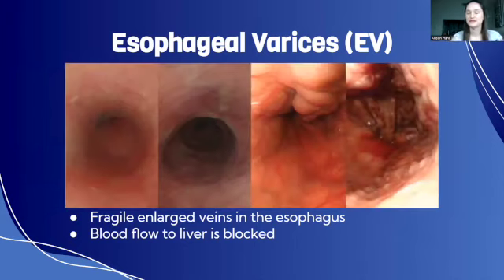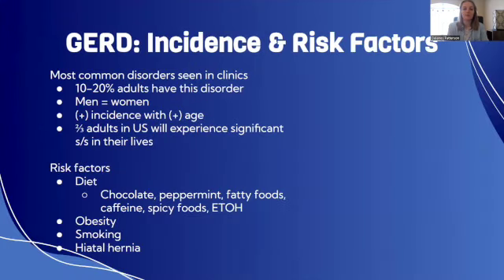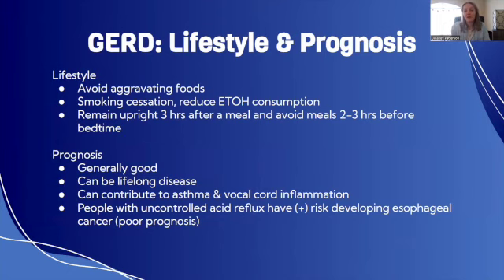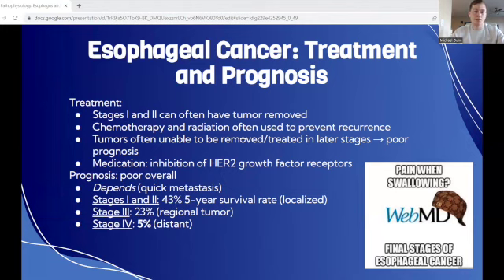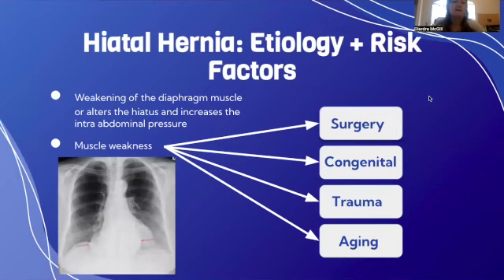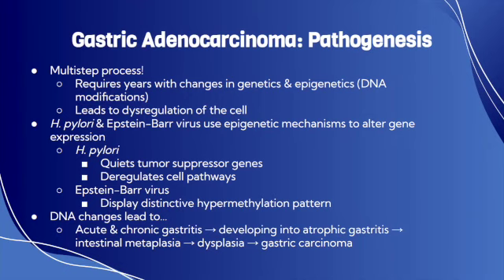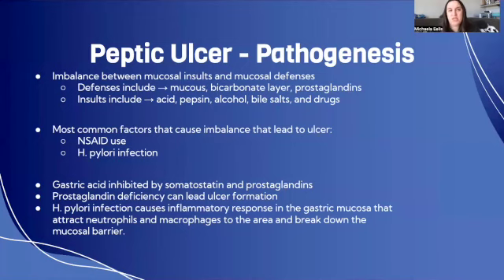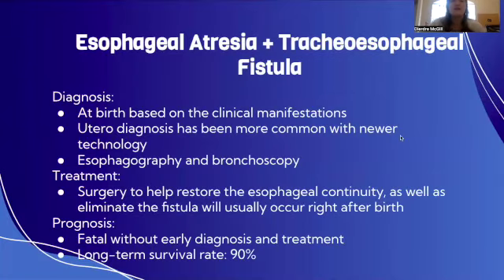Pathophysiology Esophagus and Stomach